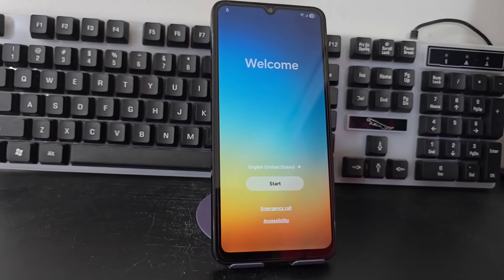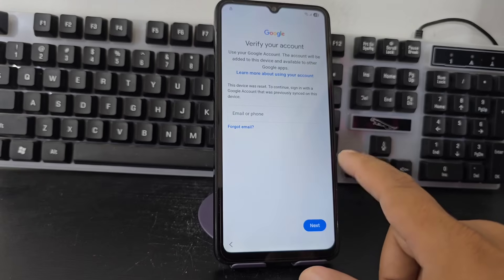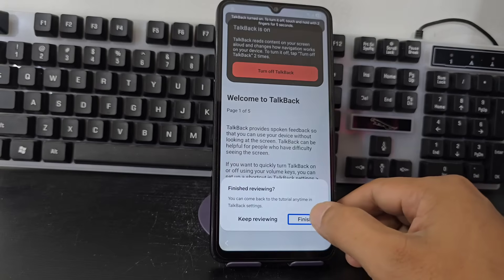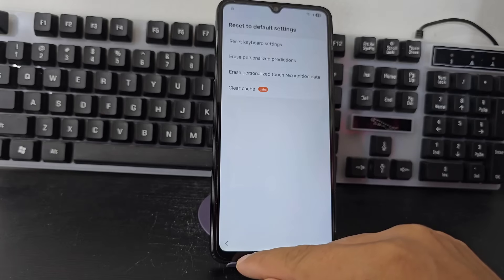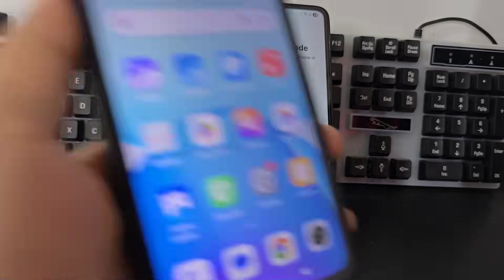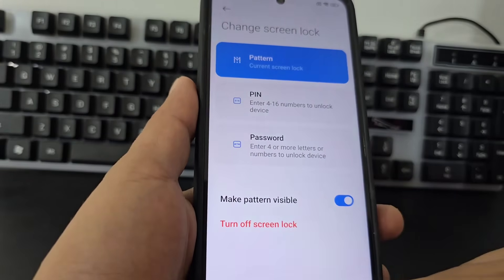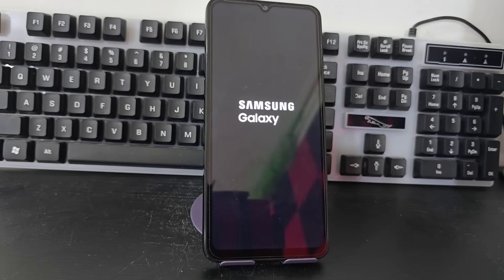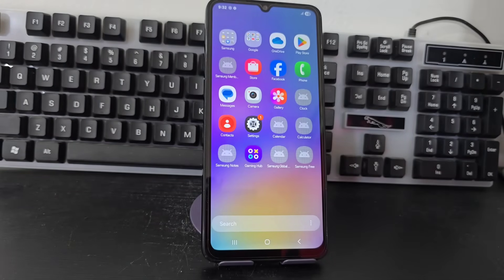NO PC - Samsung frp bypass account google unlock without pc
samsung frp bypass edl cable,